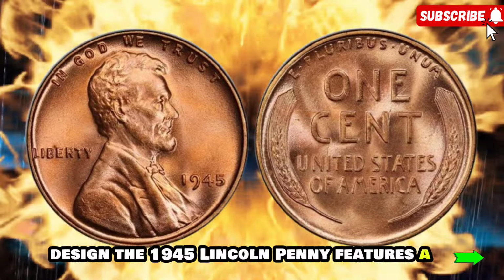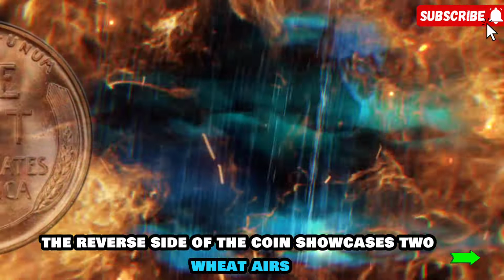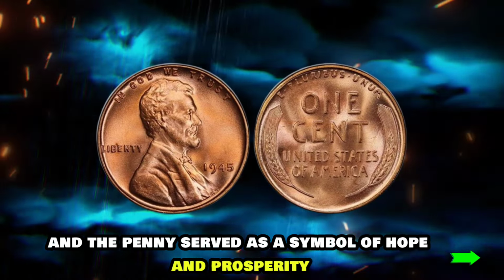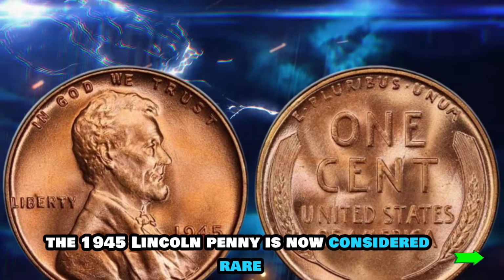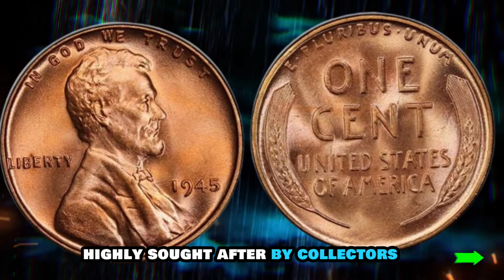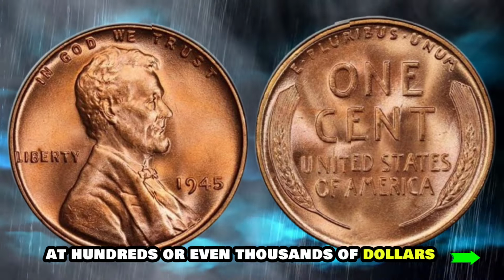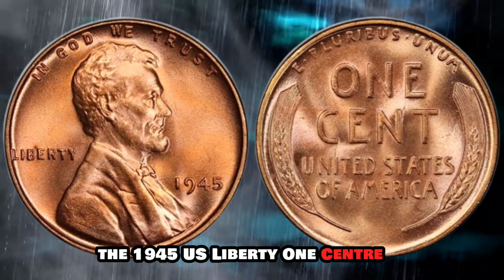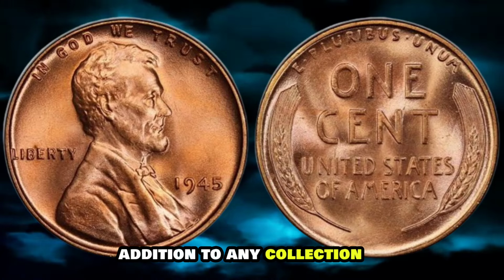Did You Know Worth of 1945 US One Cent Coin?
"Hidden Treasures: Unveiling the Value of the 1945 US One Cent Coin!"

Join us as we delve into the fascinating world of numismatics to uncover the worth of the 1945 US One Cent Coin! This iconic wheat penny, minted during the closing days of World War II, holds more than just historical significance—it might be hiding a considerable value in your coin collection.

In this video, we explore the design intricacies, historical context, rarity factors, and current market value of the 1945 US One Cent Coin. Discover why this particular coin could be worth more than its face value, and learn how to identify key features that determine its condition and desirability among collectors.

Whether you're a seasoned numismatist or just curious about the value of old coins, this video is a must-watch!